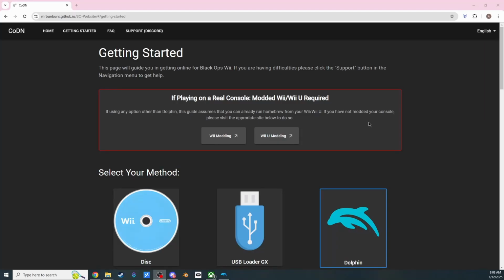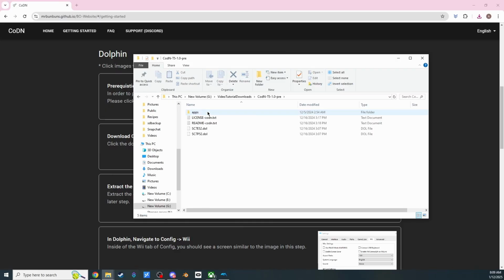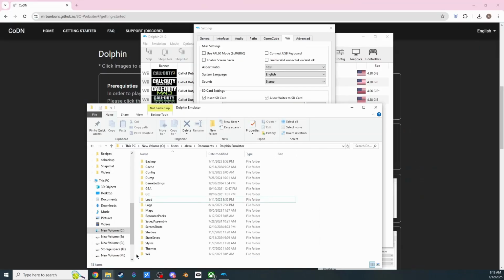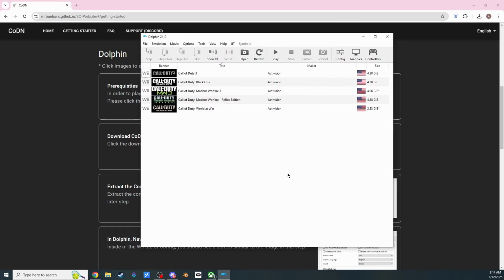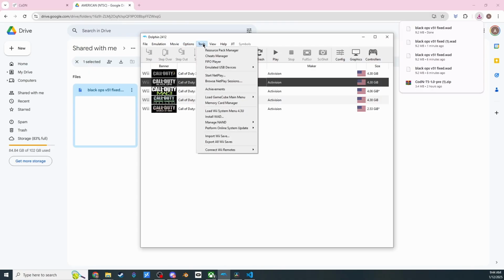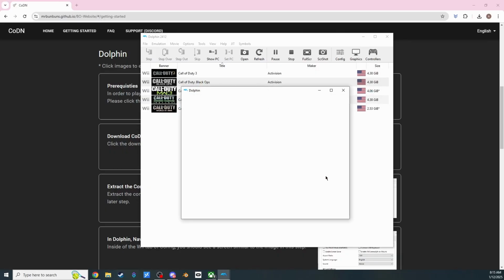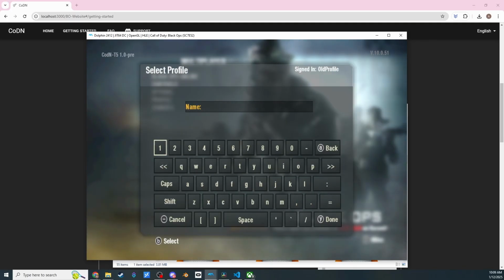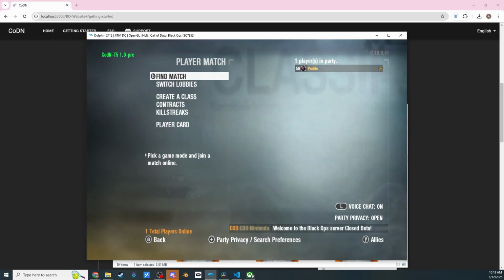CoDN Black Ops Wii Dolphin Tutorial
In this video, we will run through the steps to get you connected to the CoDN Servers.

Website used in video is subject to change. Be sure to look if a step has moved position on the Getting Started page.